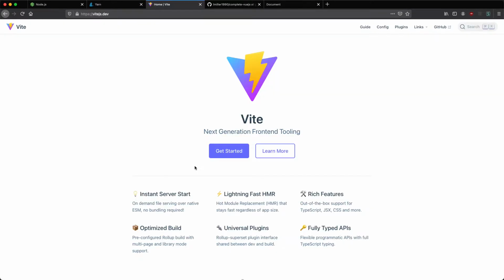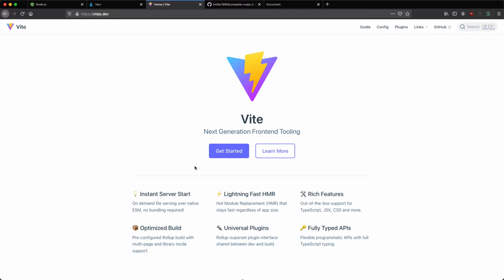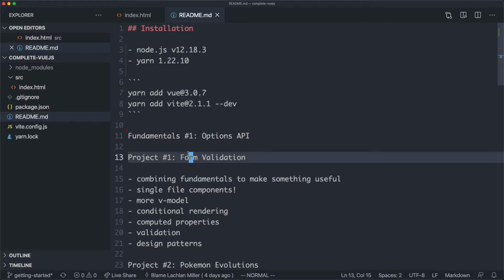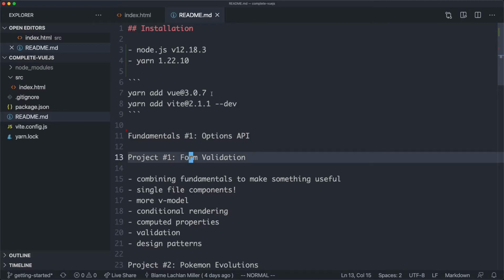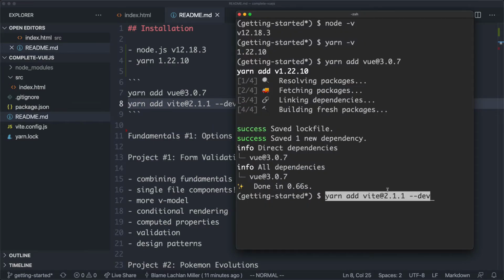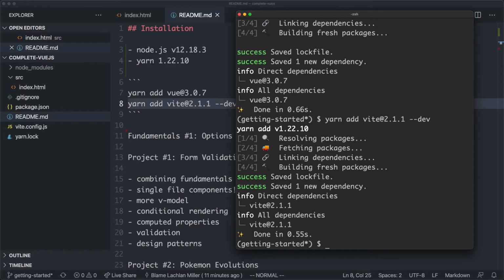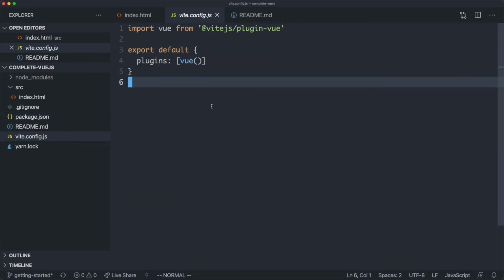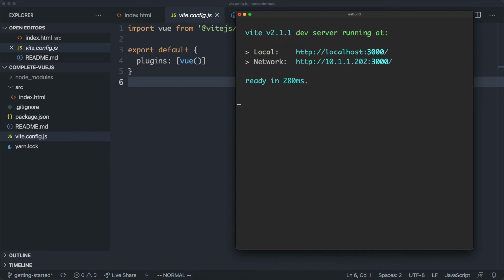[2/14]: Initial Setup - Complete Vue.js 3 Course